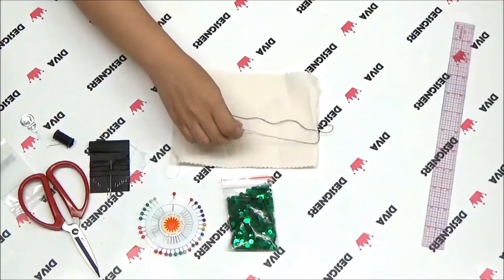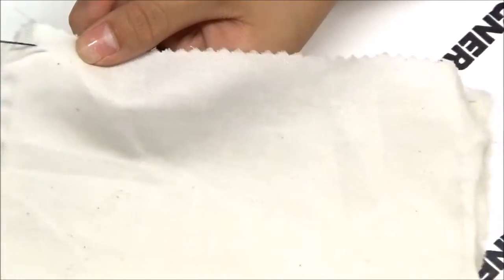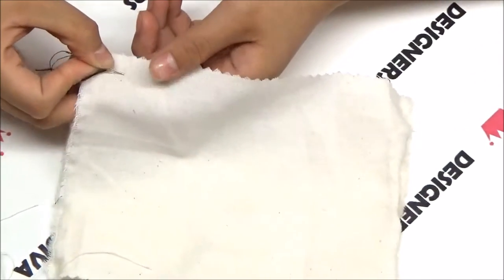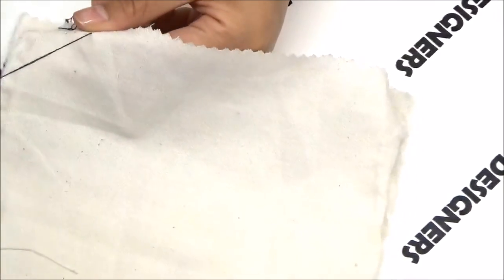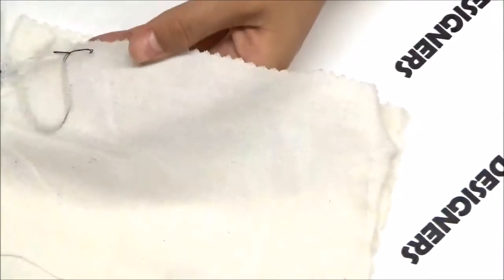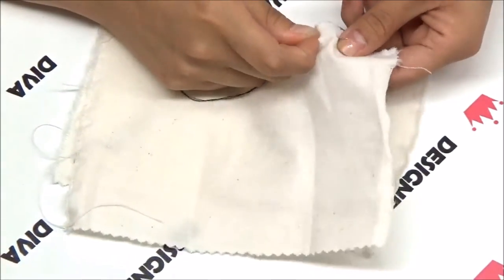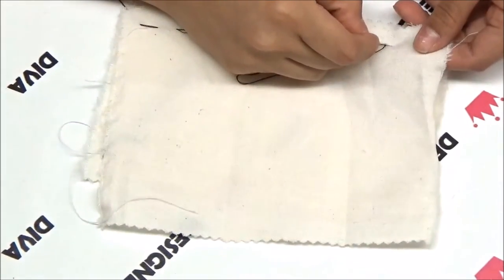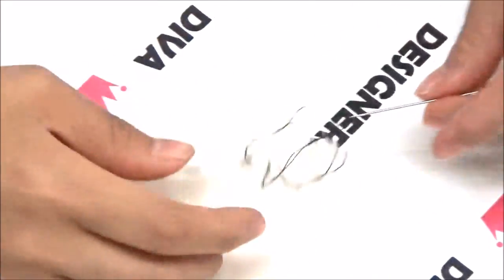Designer 1 Sewing Skills | How to Hand Sew Basting Stitches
Improve your sewing skills with these step by step instructions.

Skills Workshop: Hand sewing - basting stitch

Now that we’ve prepared our needle and thread let’s learn our first stitch, the basting stitch. BASTING STITCHES ARE LARGE, LOOSE STITCHES. They are commonly used to temporarily hold fabric together or mark the location for a stitching line before making more permanent stitches by hand or with a sewing machine.

To begin, first you need to prepare your needle and thread.

Push the needle through the fabric from the back. Pull the thread all the way through the fabric until the knot stops it. Poke down through the fabric. Poke up again. Push the needle through. Make sure not to pull the fabric tight. To finish off pass the needle down and push up again but this time leave a little room. Pass the needle through the loop and pull tight. Secure the stitch.